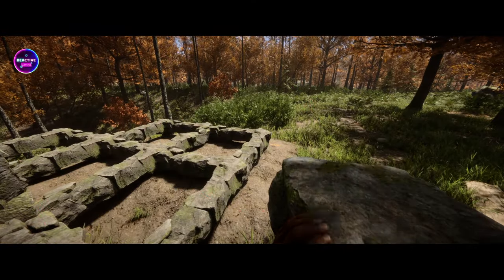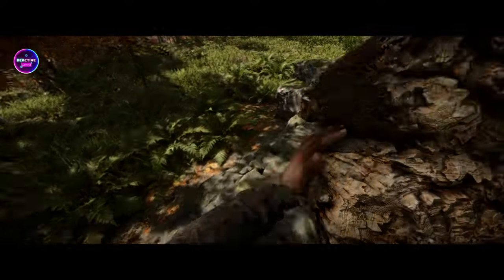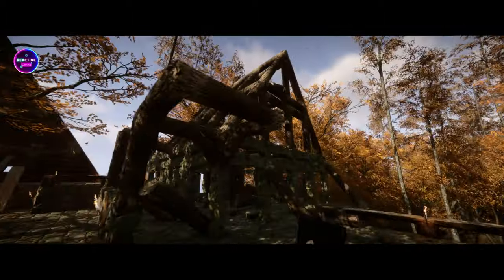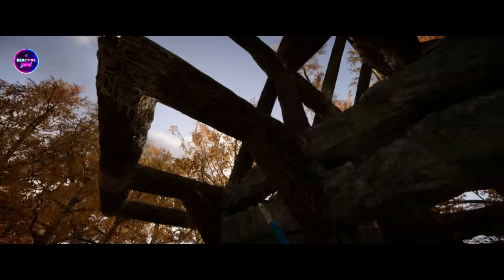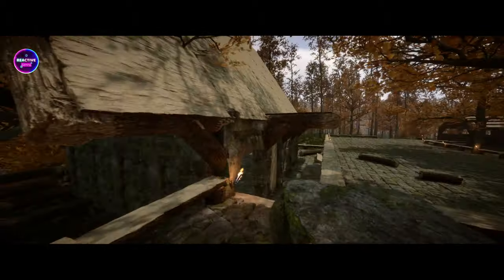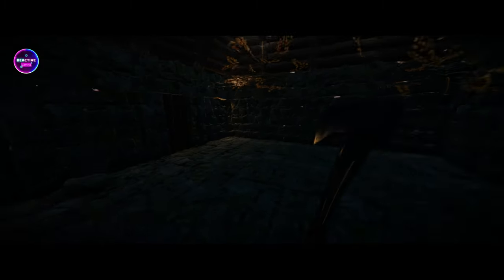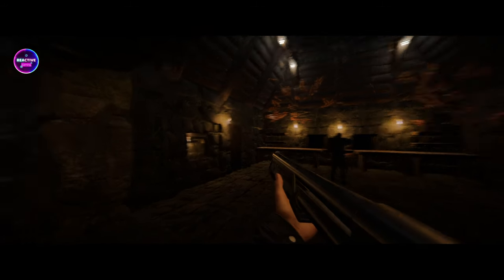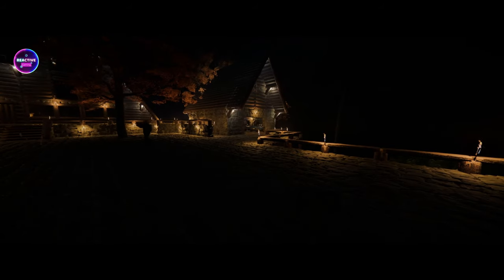Ultimate Off-Grid Living! Building New A-Frame Garage, Carport, Extended Driveway Sons of The Forest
Join James and me in the latest episode of Reactive Gaming as we redefine off-grid living in Sons of The Forest! Today, witness the creation of the ultimate addition to our A-Frame building - a brand-new A-Frame Garage and Carport. We've also extended the driveway for convenience and added a plethora of outdoor lights to illuminate the surroundings. This is off-grid living at its finest, combining functionality with aesthetics in the immersive world of Sons of The Forest!

🚗 Build Highlights:

New A-Frame Garage and Carport
Extended Driveway for Convenience
Outdoor Illumination with Multiple Lights
Off-Grid Living Excellence Unveiled
🌄 Off-Grid Lifestyle:
Explore the practicality and charm of our off-grid additions. From the new garage for storage and vehicle shelter to the extended driveway for easy access, every detail contributes to a self-sufficient and comfortable lifestyle in Sons of The Forest.

💡 Outdoor Illumination Mastery:
Discover the secrets behind our outdoor lighting design. We've strategically placed multiple lights to create a welcoming and well-lit environment around our base. Enhance your own off-grid living experience with our lighting techniques.

🎥 Watch the entire episode for:

Step-by-Step Building Guide for A-Frame Garage and Carport
Design Insights for Extended Driveway
Outdoor Lighting Techniques for Ambiance